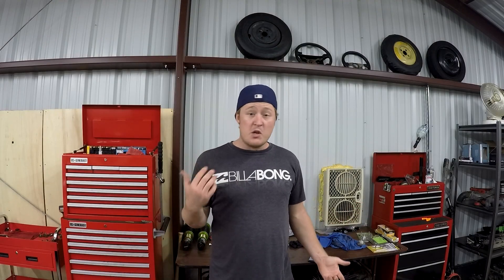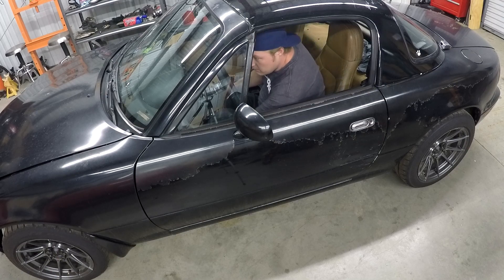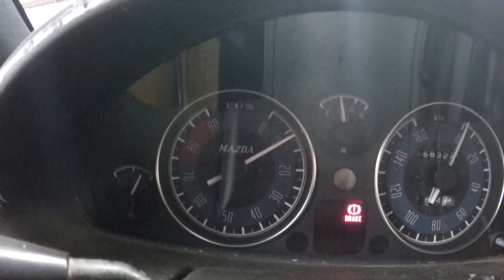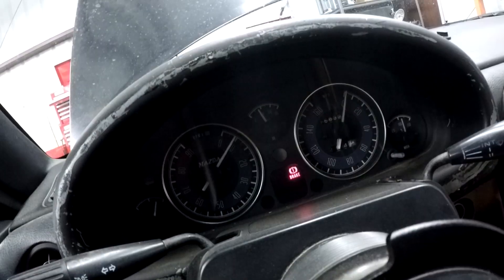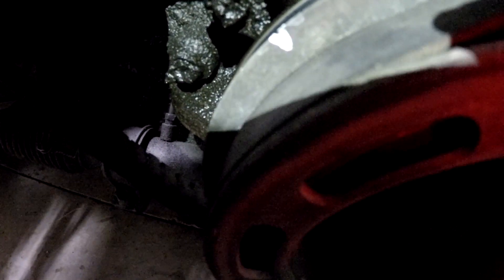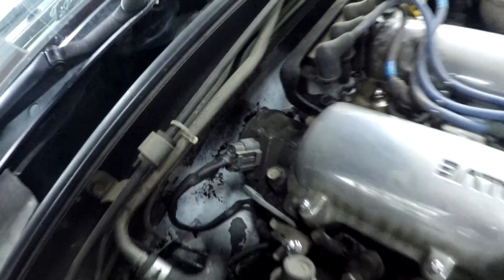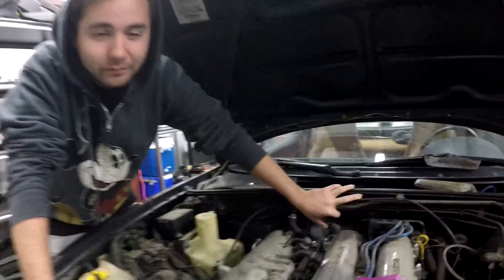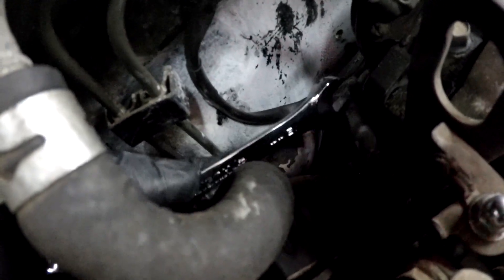Advance Your Ignition TIming! | Reborn Turbo Miata Build #11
Advance Your Ignition Timing for a noticeable bump in Power!

Here's a link to a good timing light!

If your ever looking for more tools to get started or add to your collection check out the page on our website for great recommendations